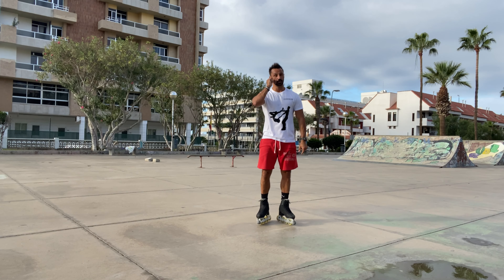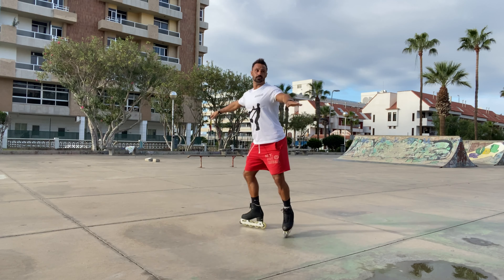How to SPIN on Inline Figure Skates | Inline Figure Skating Coach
Currently building a BRAND New Skating Company called ONE Blades:
ONE Blades is an Ice, Inline & Quad skating company, delivering innovative, industry-disrupting products through modern direct-to-consumer business models.
How to spin on inline figure skates

1. Two foot 0:30
2. One foot 1:58
3. Back Scratch 6:00
4. Scratch 9:00
5. Sit 11:15
6. Back sit 14:10
7. Camel 14:25
8. Sit & Camel better surface 16:20

SUBTITLES ON if you find it hard to hear it would like to translate to another language.